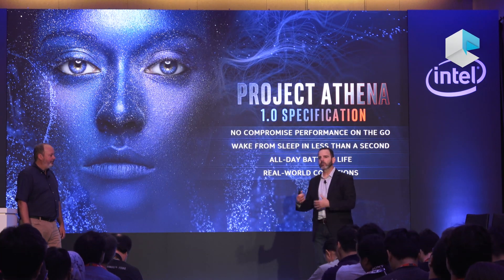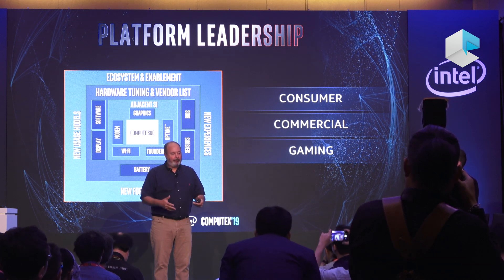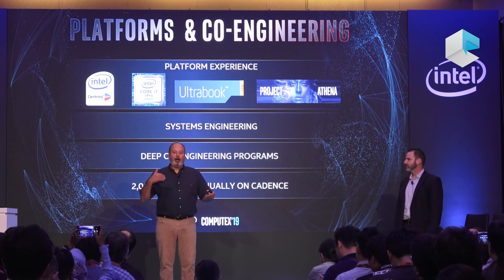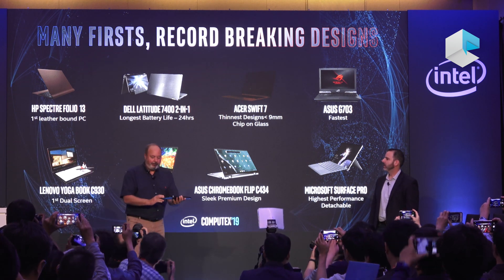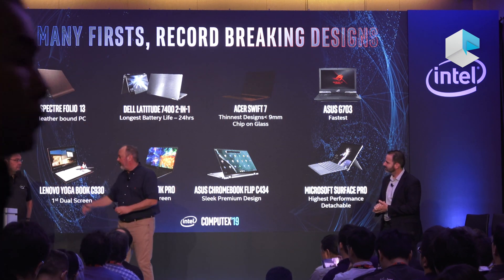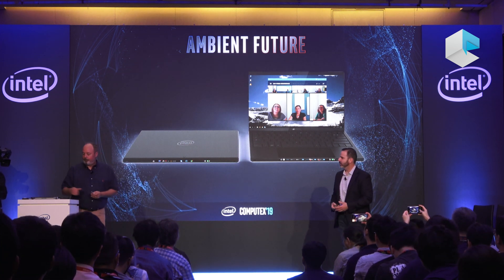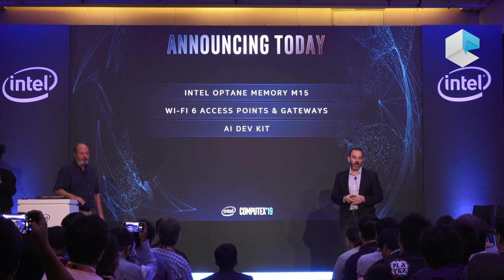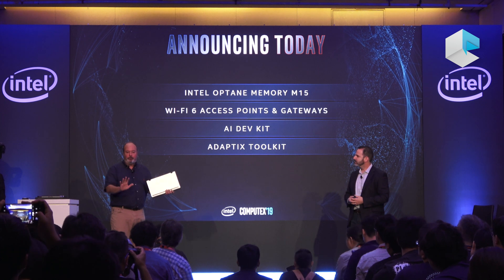Intel Project Athena, future laptops designs, Intel Optane Memory M15, WiFi6, AI dev kit, Adaptix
Intel plans for future notebooks: Intel Project Athena, new laptop design concepts, Intel Optane memories, Artificial Intelligence AI dev kit, WiFi 6 and more